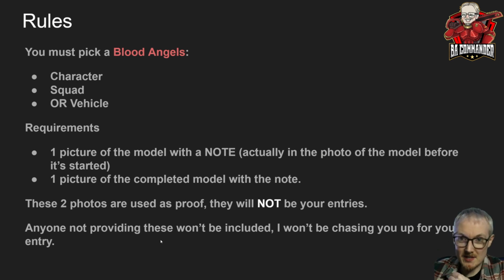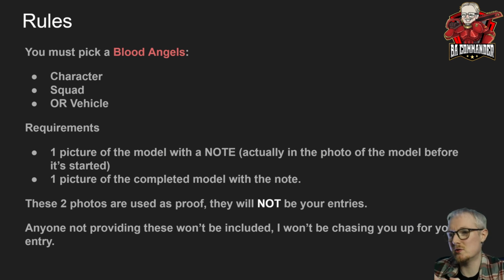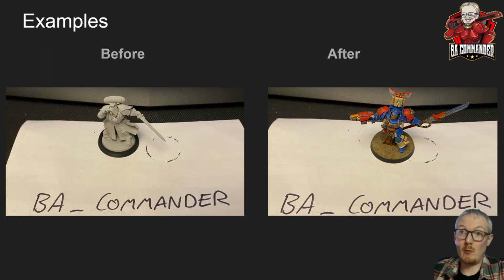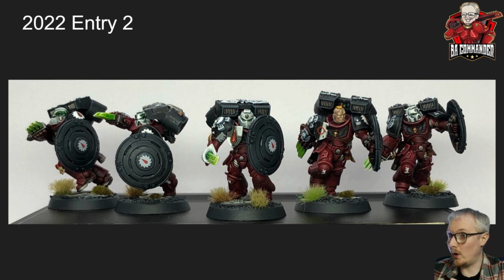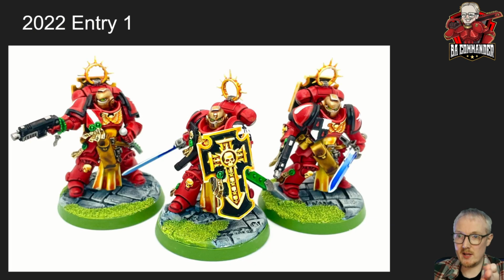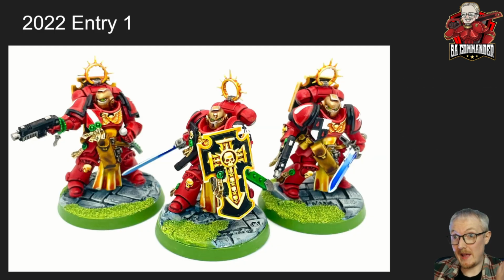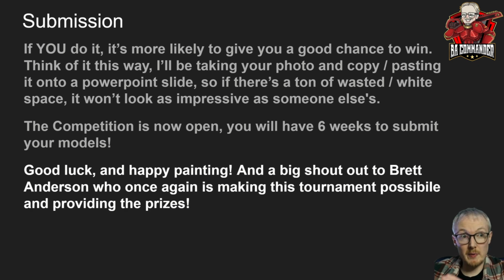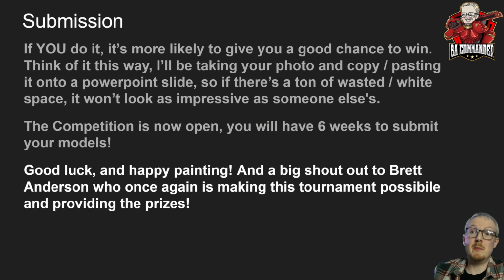Blood Angels 2023 Painting Competition (with Prizes!)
THE CUT-OFF DATE FOR ENTRIES IS: Friday the 12th of May!

Greetings brothers welcome to this year's 2023 Blood Angels Painting Competition. Full details of how to enter are detailed in the video. PLEASE FOLLOW THE STEPS!!!

Thumbnail Art by: Gregory Culley